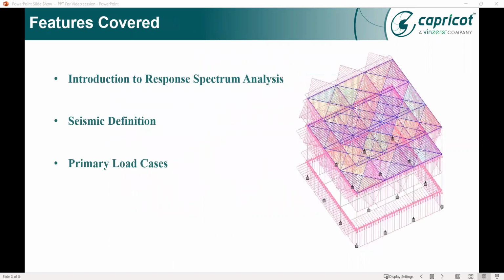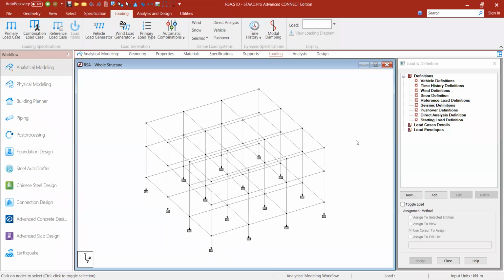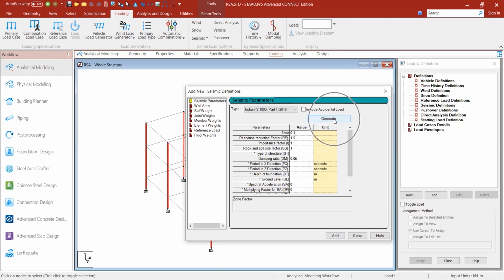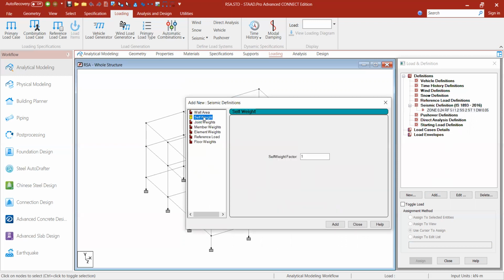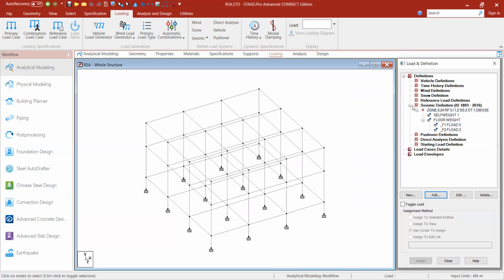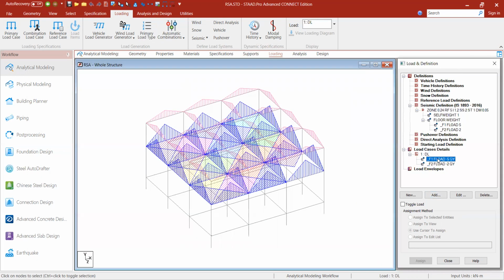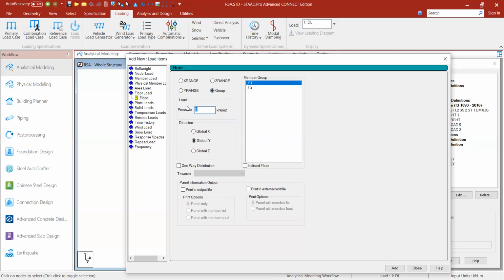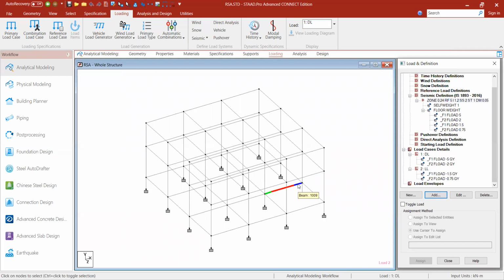Dynamic Analysis in STAAD.Pro Advanced - Response Spectrum Analysis Part I